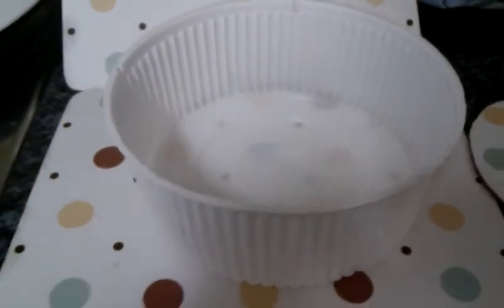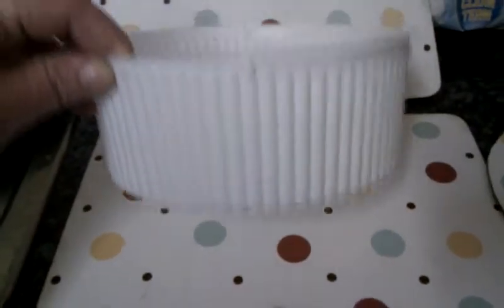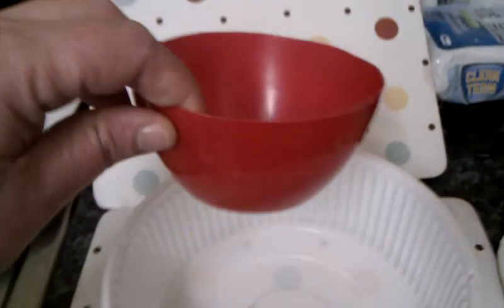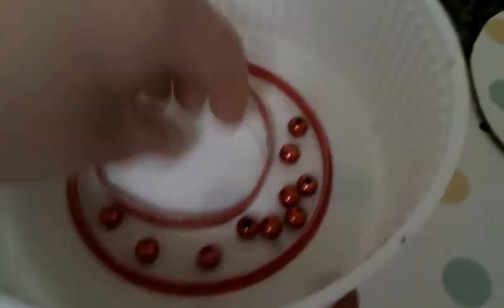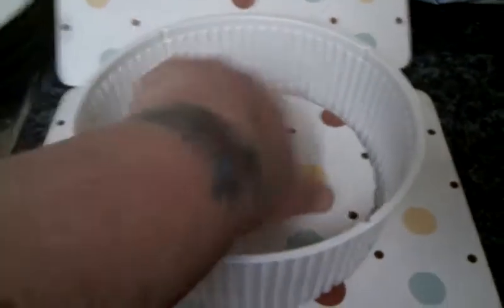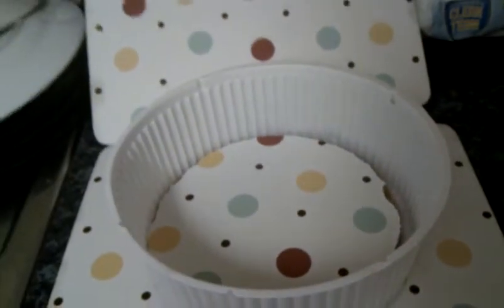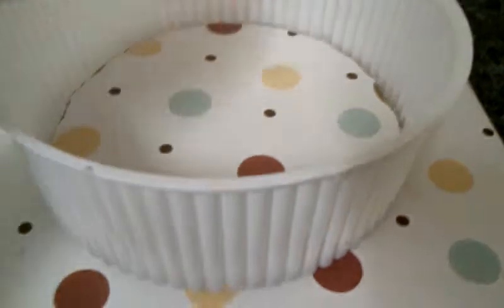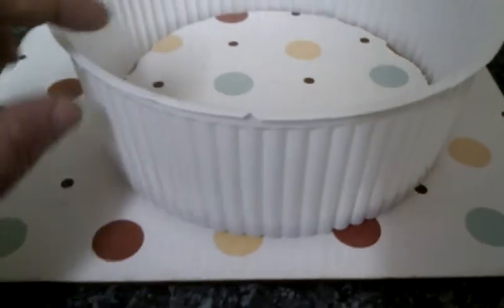How to make a rotary turn table for your plants